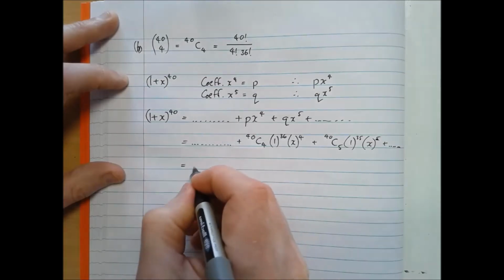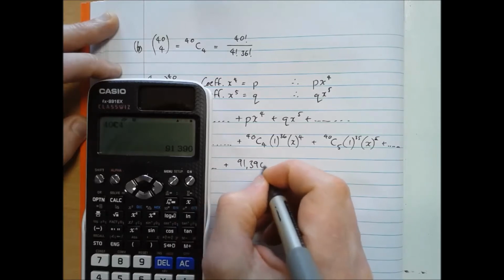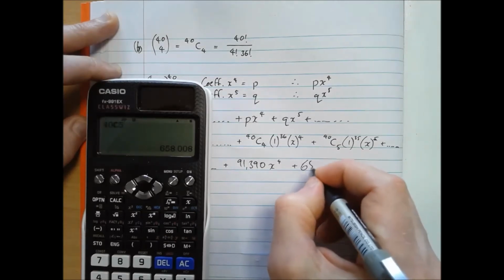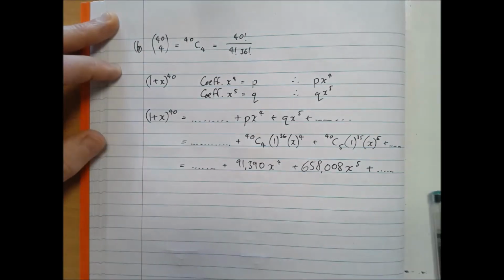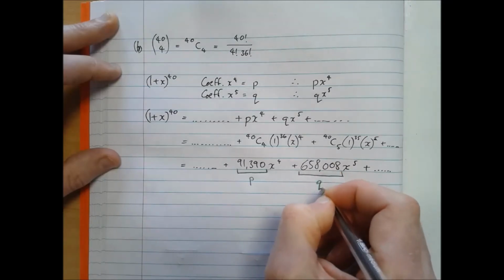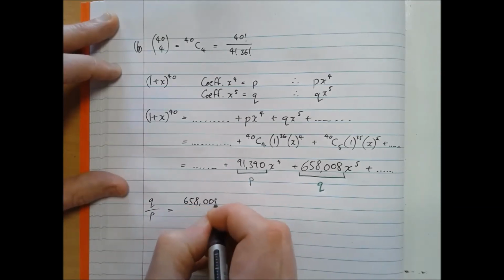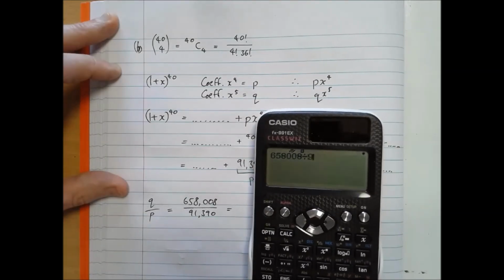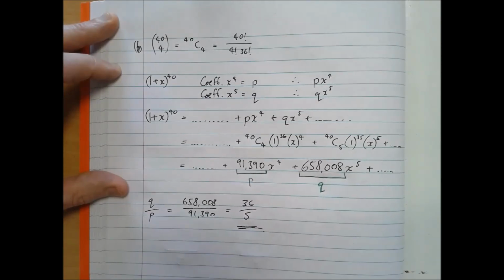Y1 Hwk9 Q6